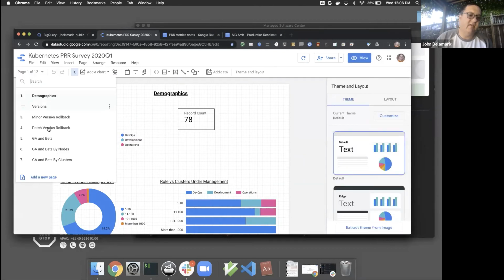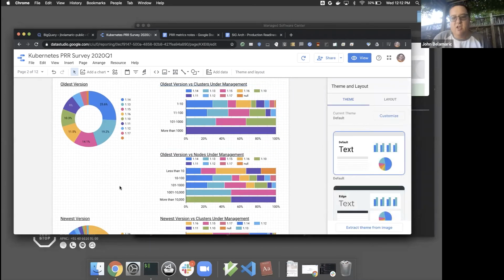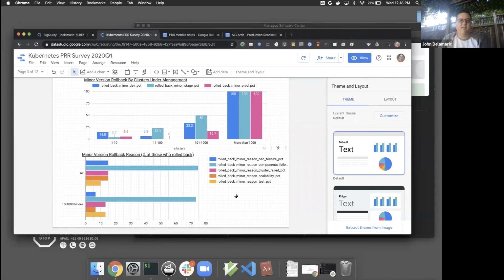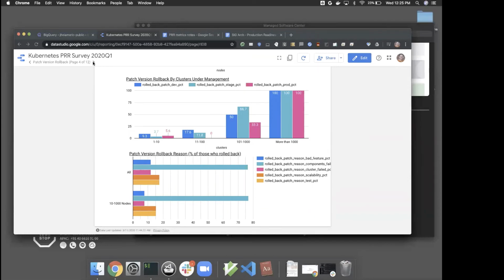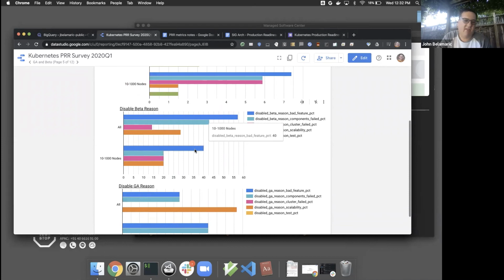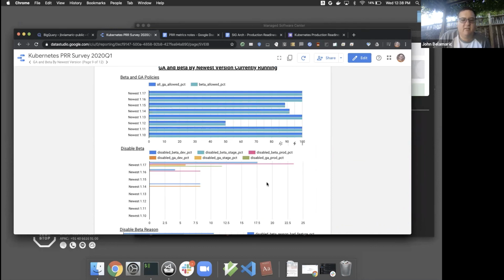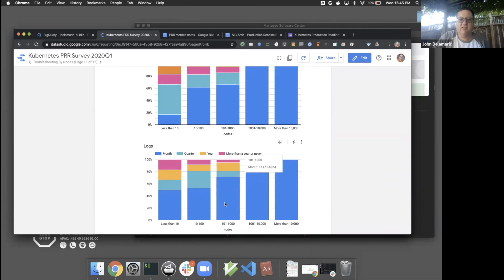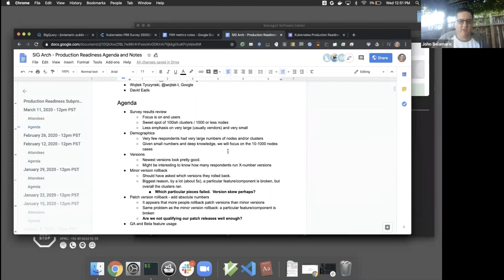20200311 SIG Arch Prod Readiness